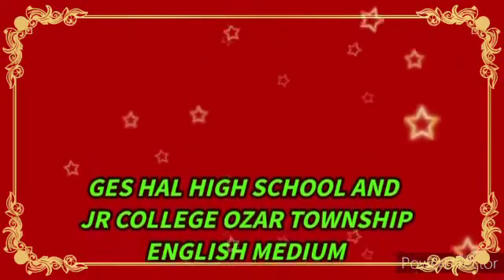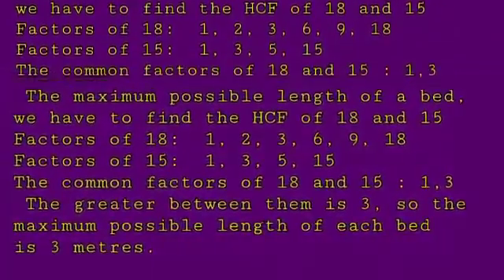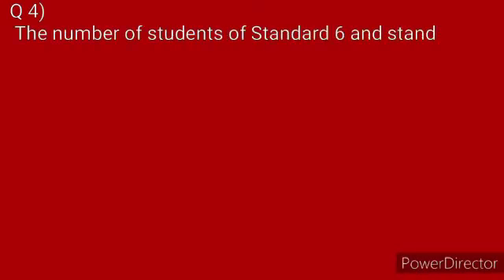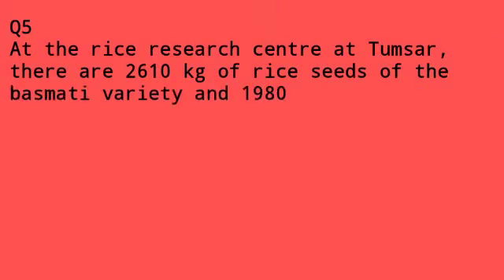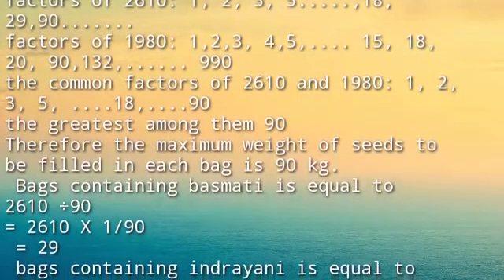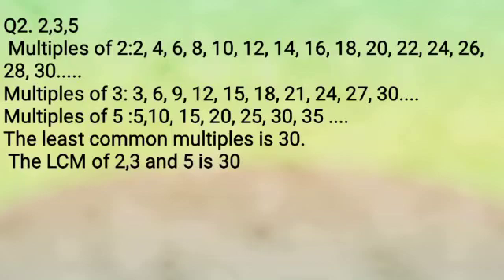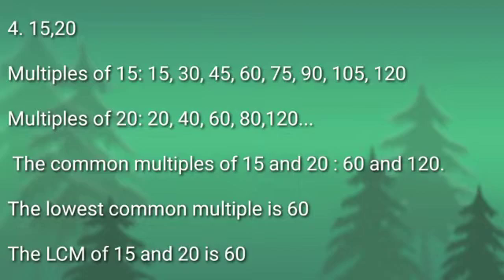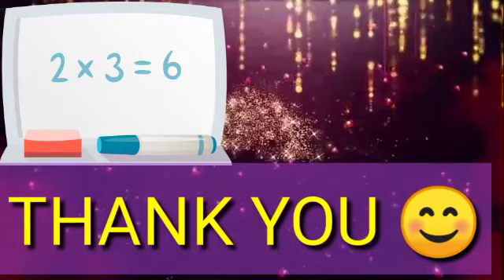HCF AND LCM (PART-3)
Mathematics standard VI